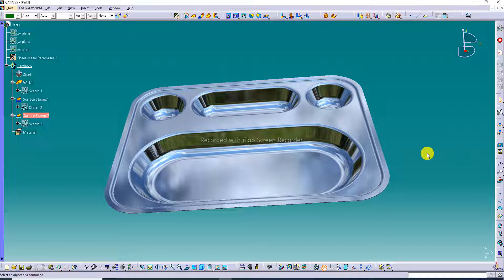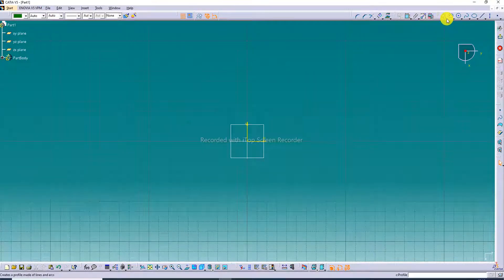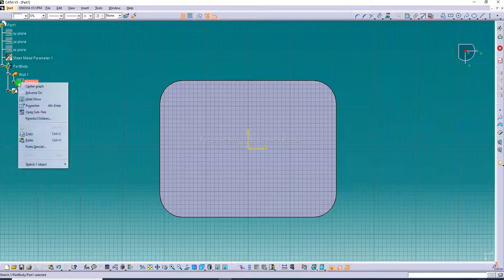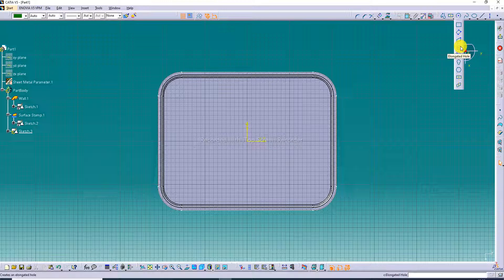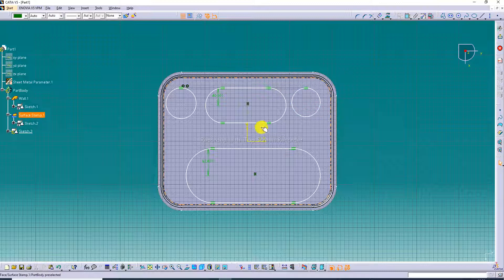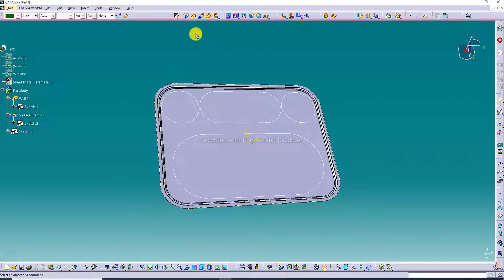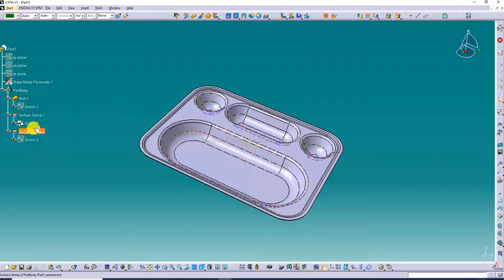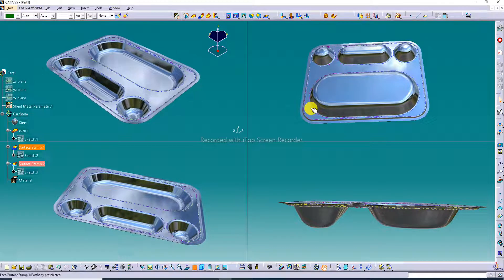CATIA V5 SHEET METAL PRACTICE TUTORIAL, STEEL PLATE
Main Topics:
1. AUTOCAD Tutorial for Beginners & Advance.( 2D sketching Drawing, 3D Modeling Design and Isometric Design, Industrial Projects Design All Easily Learn in AutoCAD Software).

2. SOLIDWORKS Tutorial for Beginners & Advance.( 2D Sketching Drawing, 3D Modeling Design, Surface Modeling Design, Sheet Metal Design,  Weldments design, Assembly Process, Drafting Process, Simulation Process, Industrial Projects Design All Easily Learn in SOLIDWORKS Software).

3. CATIA V5 Tutorial for Beginners & Advance.(2D sketching Drawing, 3D Modeling Design, Wireframe and Surface Design, Generative Sheet Metal Design, Assembly Process, Drafting Process, Simulation Process, Industrial Projects Design All Easily Learn in CATIA V5 Software).

4. ANSYS workbench Tutorial for Beginners & Advance.(2D Sketching Drawing, 3D Parts Design & Analysis, Surface Parts Design & Analysis, Sheet Metal Parts Design & Analysis, Industrial Projects Design & Analysis All Easily Learn in ANSYS Workbench Software).

5. GD&T Tutorial for Beginners & Advance.( GD&T AutoCAD Software, GD&T SOLIDWORKS Software, GD&T CATIA V5 Software, Industrial GD&T All GD&T Learn Easily).

6. NEW Update COMPUTER Knowledge.(New update computer parts, New update software knowledge, New update any notifications related to computer knowledge).